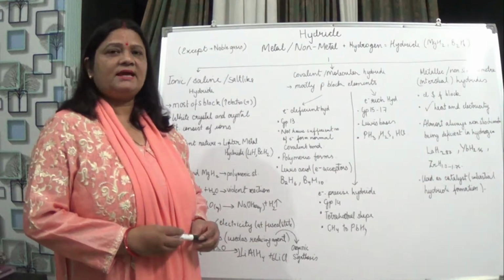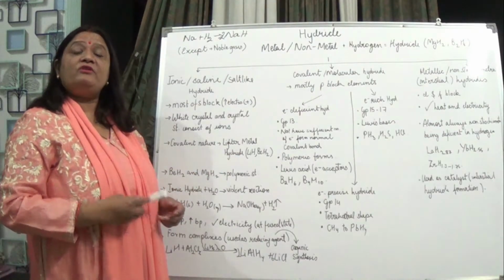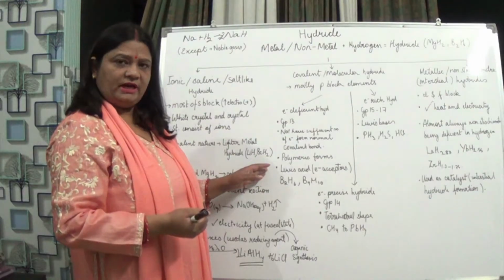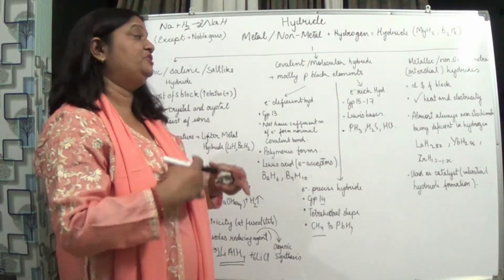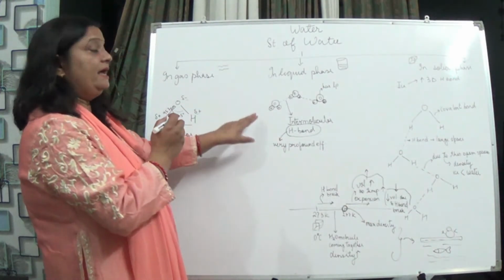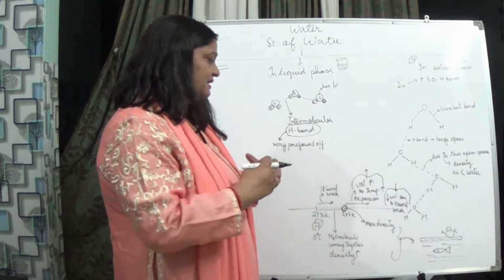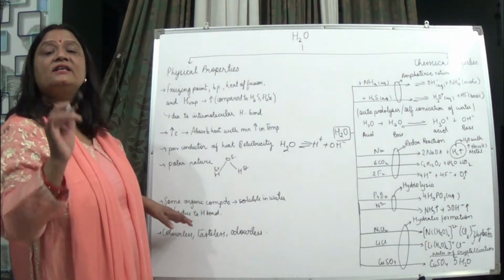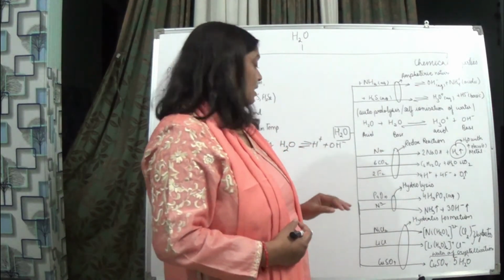HYDROGEN || PART 2 || CLASS 11 || NCERT || ARTI MA'AM